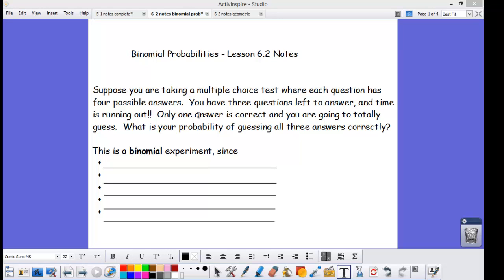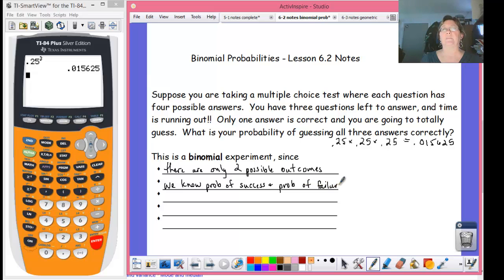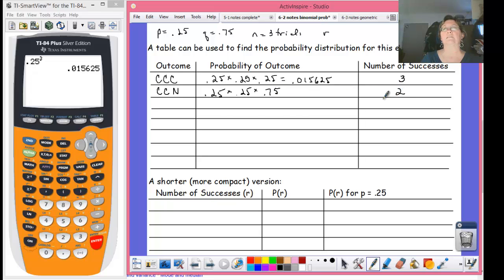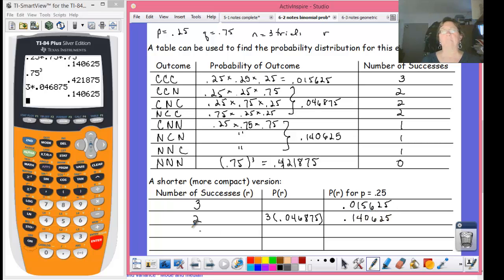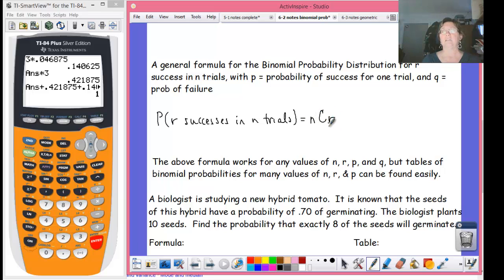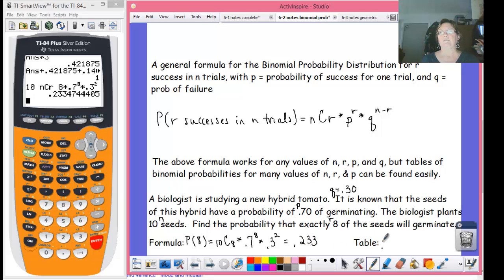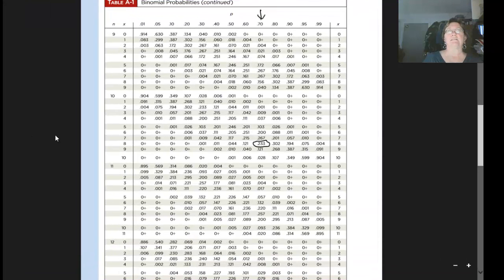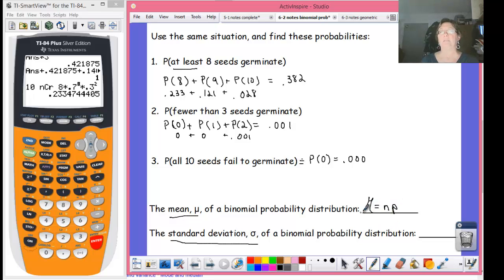6 2 binomial distribution